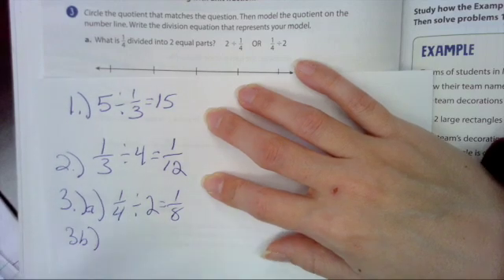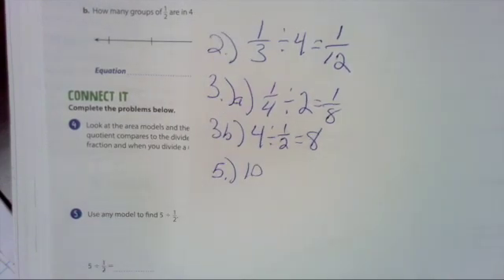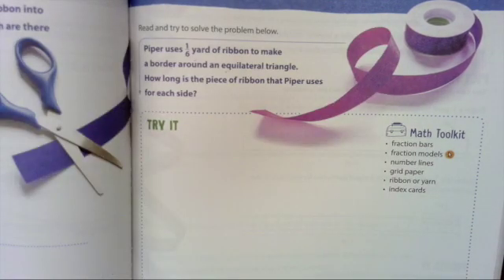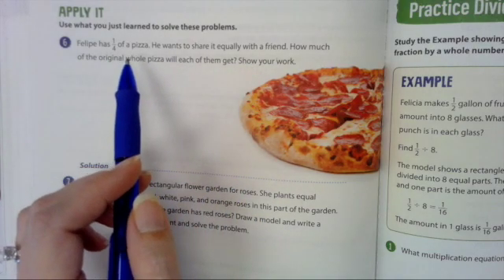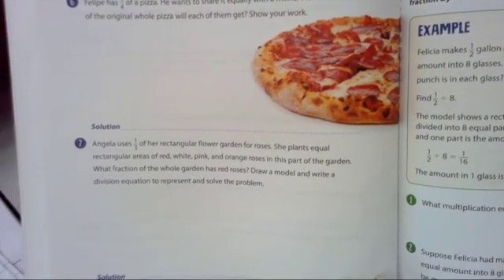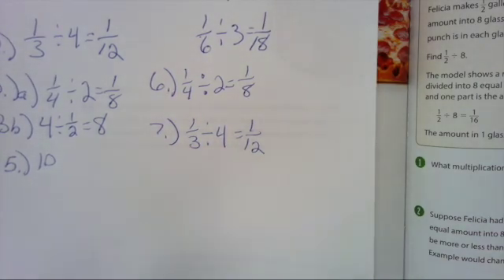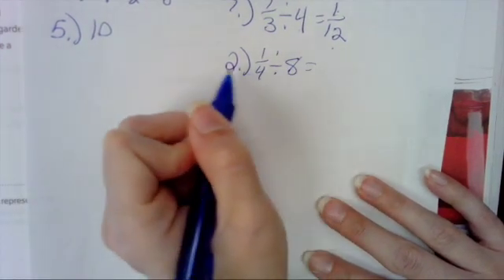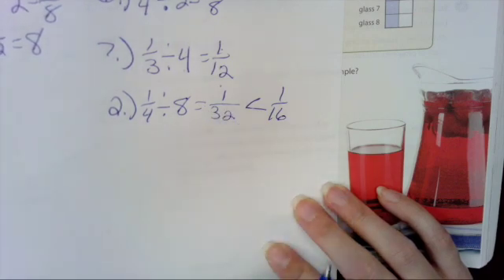Math wbp.463-490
This video is about Math wbp.463-490